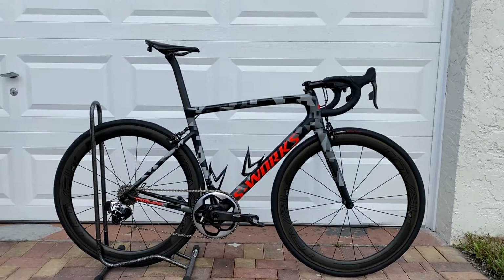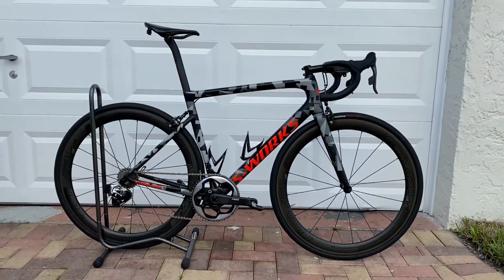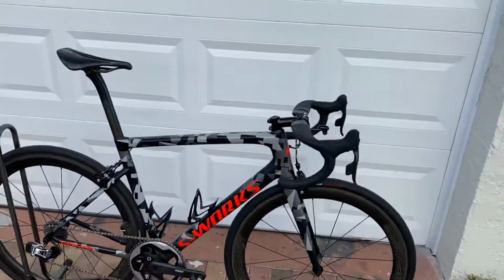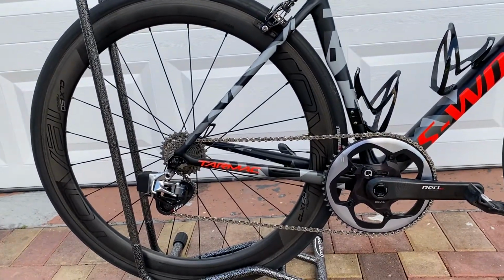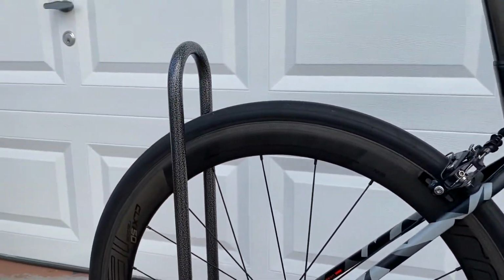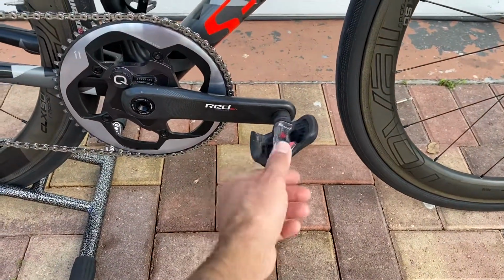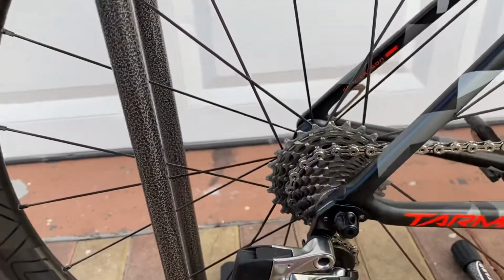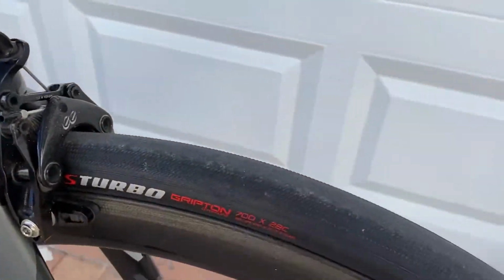2018 Specialized S-WORKS TARMAC SL6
Follow my Buddy on Instagram
3RCyclingExperience